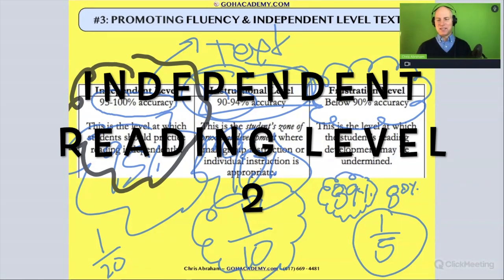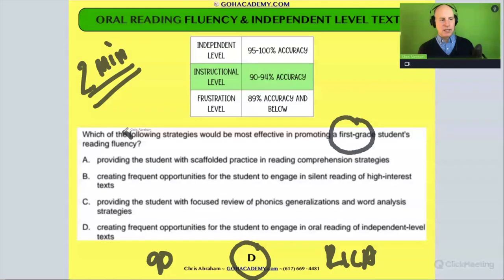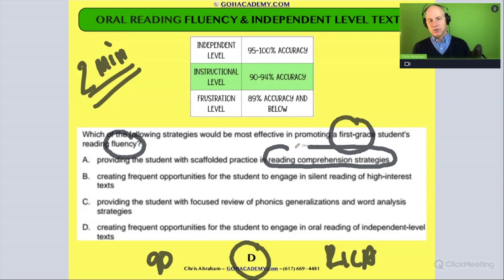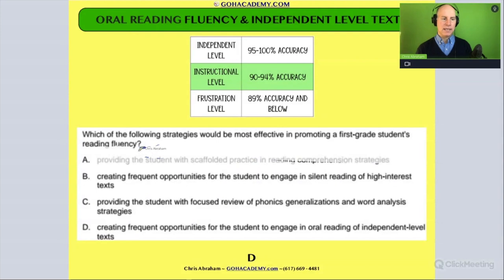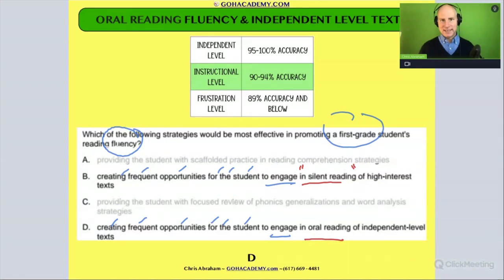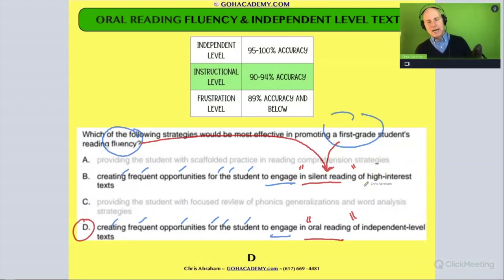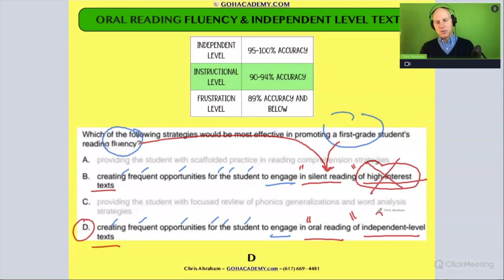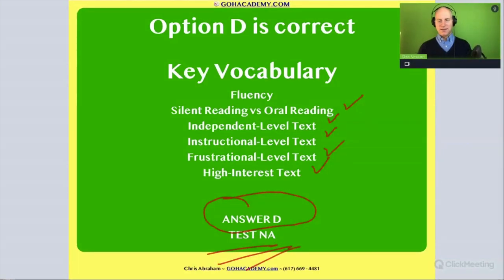FOUNDATIONS OF READING 190, 62, STR 293 WORKSHOP ~ PART 4.14 Ind. Reading Level 2 ~ GOHacademy.com